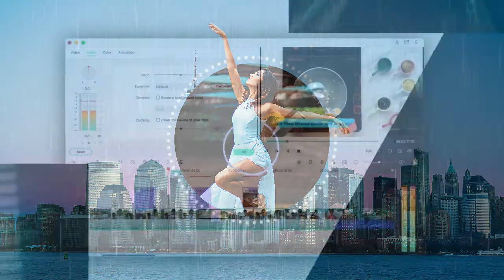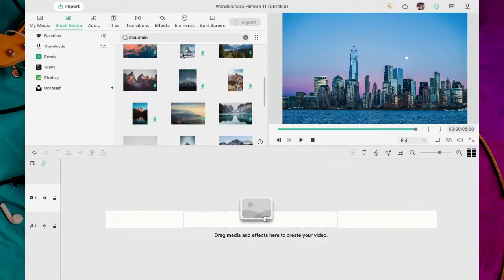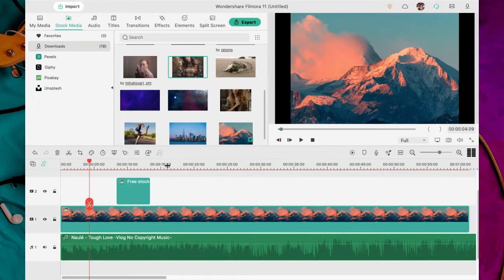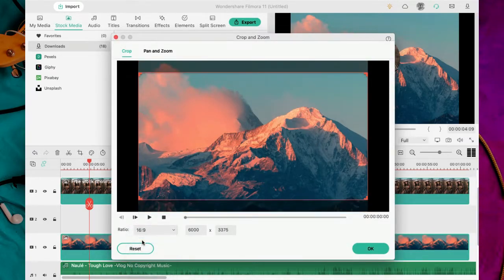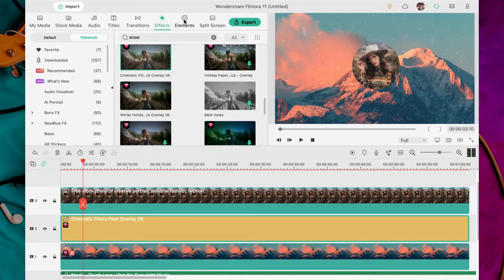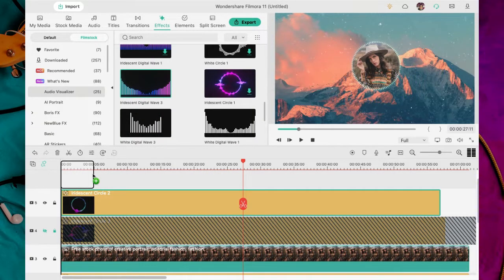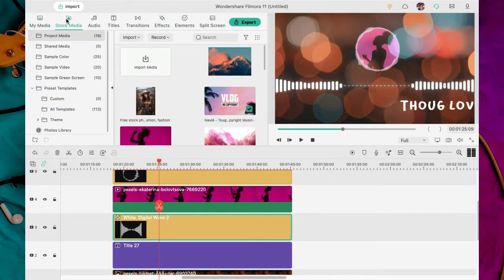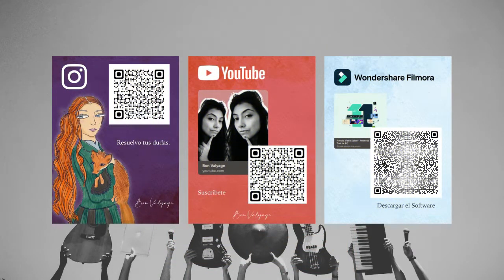Te enseño a agregar ondas de sonido en FILMORA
En este video te muestro ideas para que sepas como adicionar efectos al RITMO de VOZ o AUDIO.
0:00 Ejemplos de Audio spectrum
0:48 Tutorial para Adicionar efectos a los BEATS de tus canciones

Valya de Bon Valyage